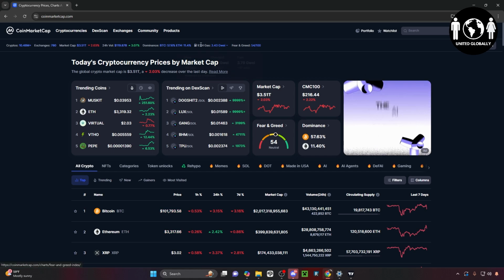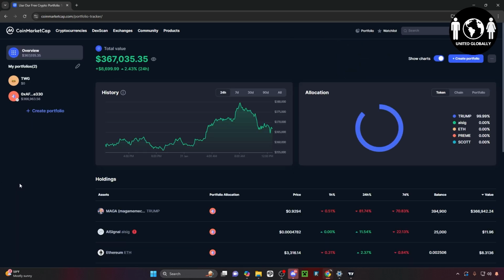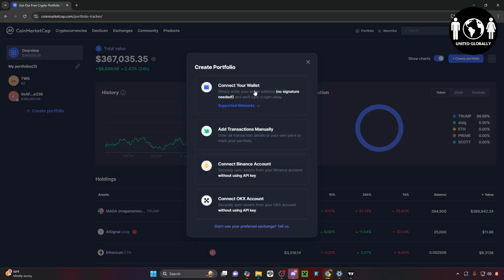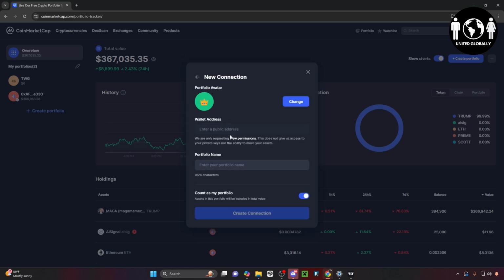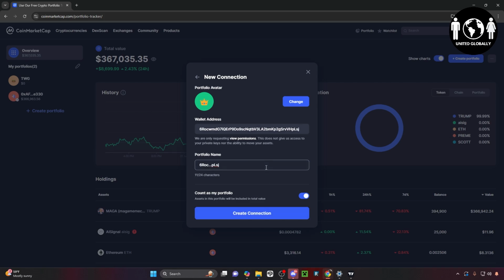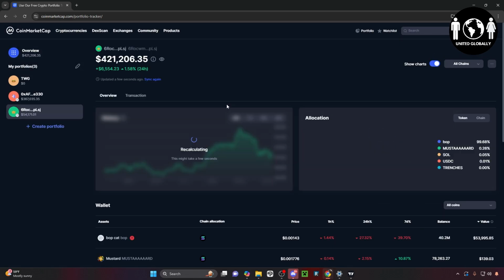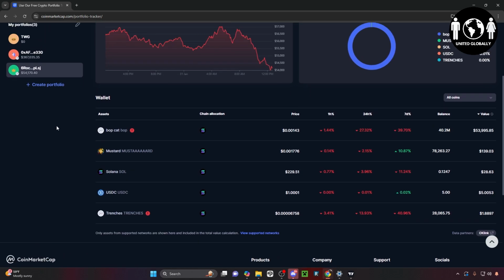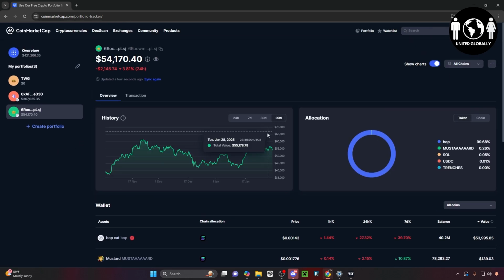How To Add Solana Wallet To Portfolio On Coinmarketcap (2025)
Learn how to add Solana Wallet to your portfolio on Coinmarketcap in 2025. Watch this tutorial to easily manage your Solana assets and stay up to date with your investments.